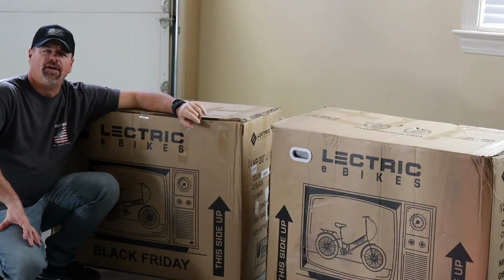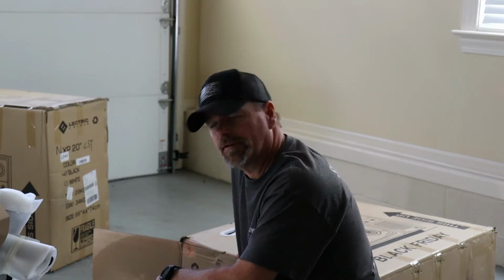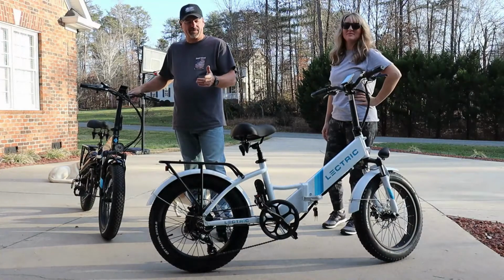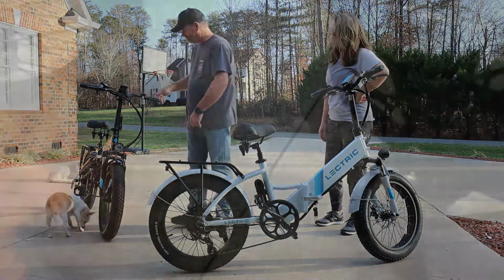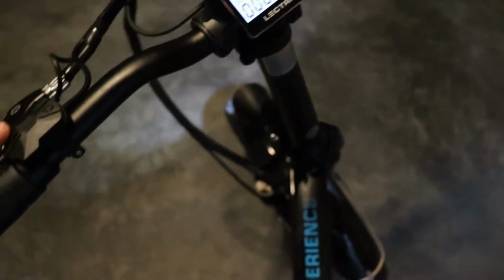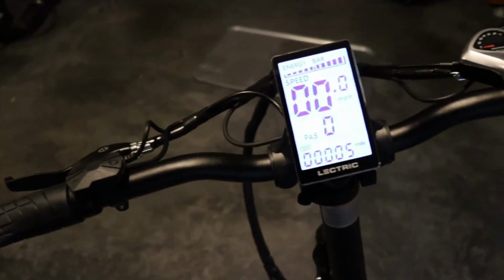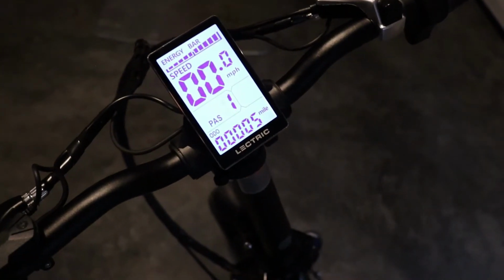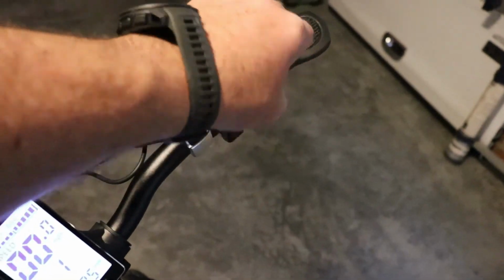Unpacking a Lectric Bike XP 2.0 and Programing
We purchased 2 Lectric Bikes for Christmas and wanted to share our unpacking with you guys.